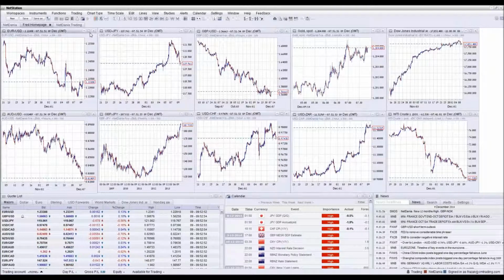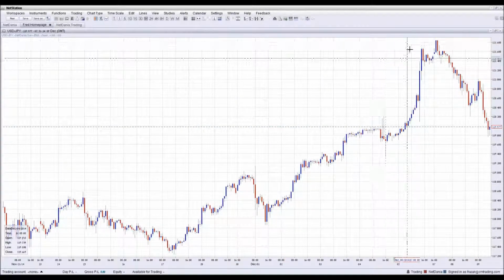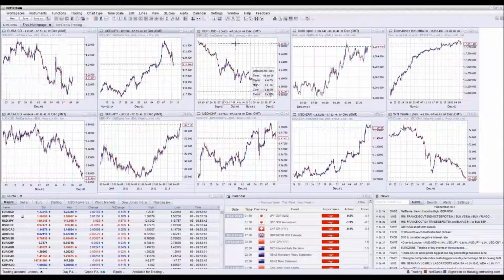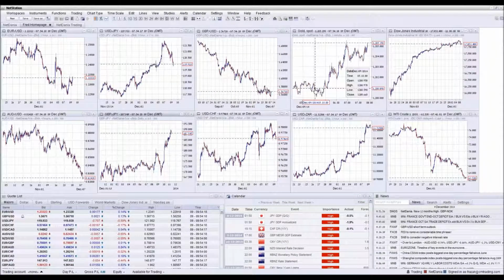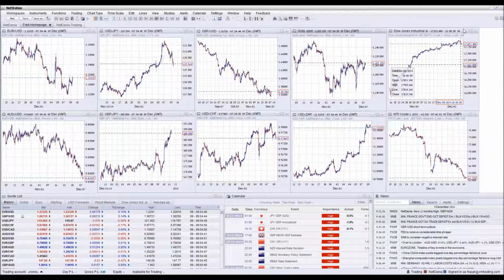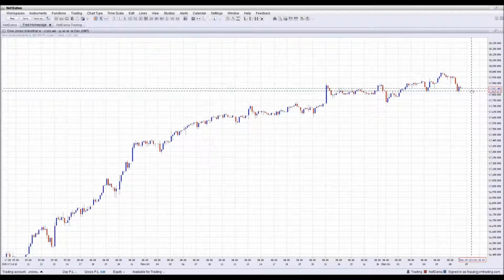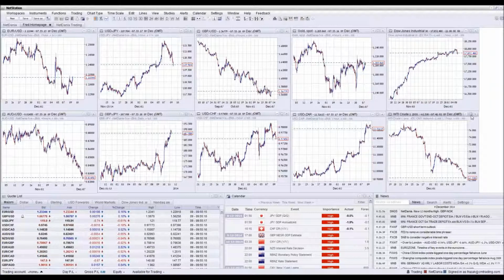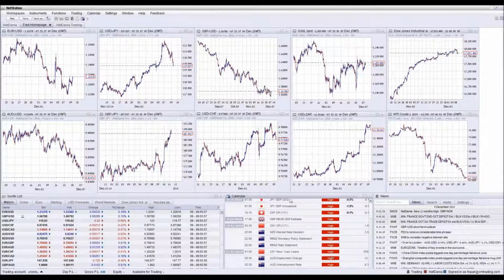CMTrading Market Review 12.09.2014